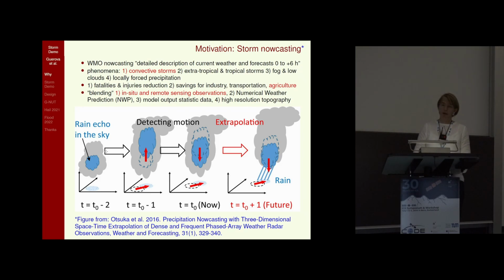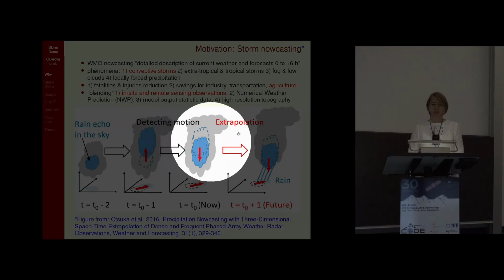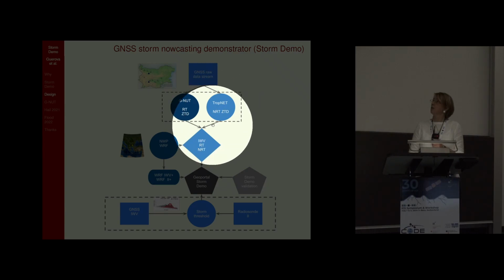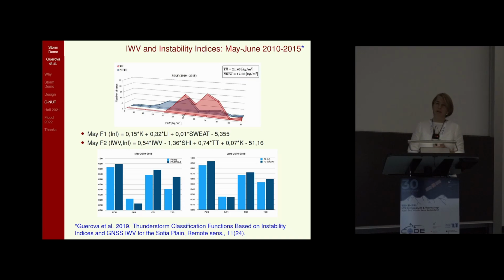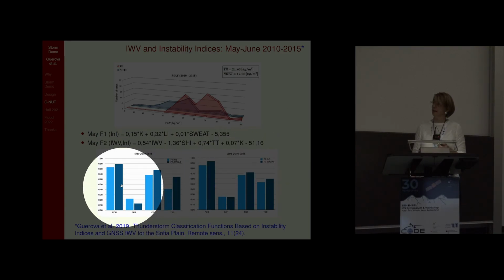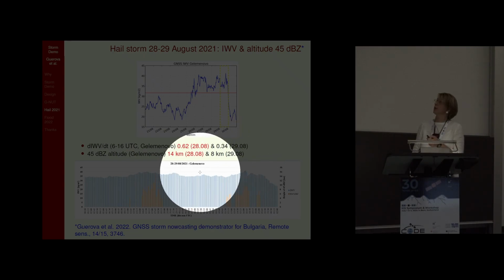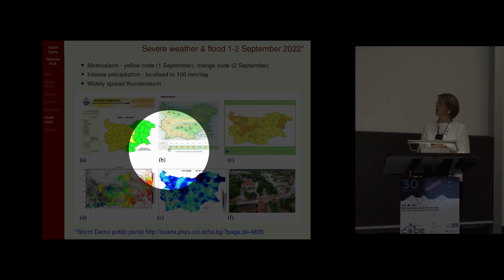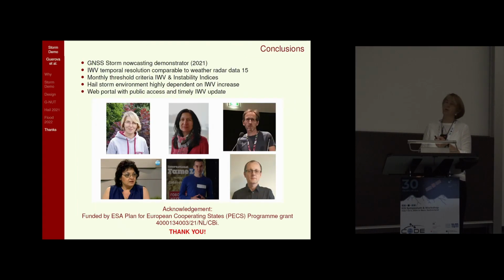IGS Workshop 2024 - Guergana GUEROVA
Real Time GNSS Storm Nowcasting Demonstrator for Bulgaria

Global Navigation Satellite System (GNSS) is an established atmospheric monitoring technique delivering water vapour data in near-real time with a latency of 90 min for operational Numerical Weather Prediction in Europe within the GNSS water vapour service (E-GVAP). The advancement of GNSS processing made the quality of real-time GNSS tropospheric products comparable to near-real-time solutions. In addition, they can be provided with a temporal resolution of 5 min and latency of 10 min, suitable for severe weather nowcasting. This paper exploits the added value of sub-hourly real-time GNSS tropospheric products for the nowcasting of convective storms in Bulgaria. A convective Storm Demonstrator (Storm Demo) is build using real-time GNSS tropospheric products and Instability Indices to derive site-specific threshold values in support of public weather and hail suppression services. The Storm Demo targets the development of service featuring GNSS products for two regions with hail suppression operations in Bulgaria, where thunderstorms and hail events occur between May and September, with a peak in July. The Storm Demo real-time Precise Point Positioning processing is conducted with the G-Nut software with a temporal resolution of 15 min for 12 ground-based GNSS stations in Bulgaria. Real-time data evaluation is done using reprocessed products and the achieved precision is below 9 mm, which is within the nowcasting requirements of the World Meteorologic Organisation. For the period May–September 2021, the seasonal classification function for thunderstorm nowcasting is computed and evaluated. The probability of thunderstorm detection is 83%, with a false alarm ration of 38%. The added value of the high temporal resolution of the GNSS tropospheric gradients is investigated for a storm case on 24–30 August 2021. Real-time tropospheric products and classification functions are integrated and updated in real-time on a publicly accessible geoportal.